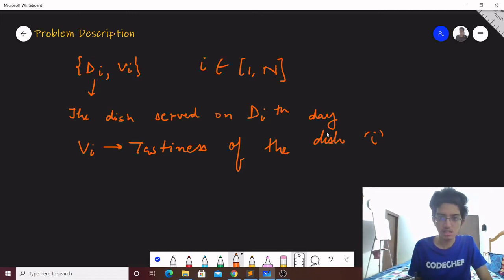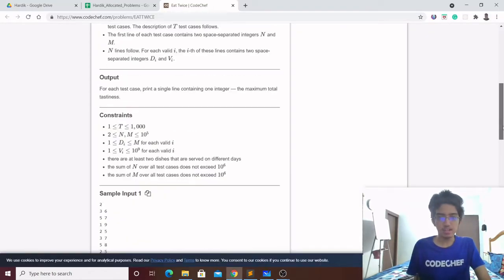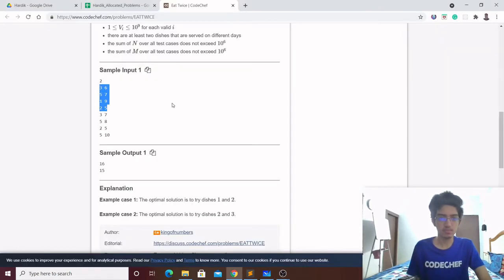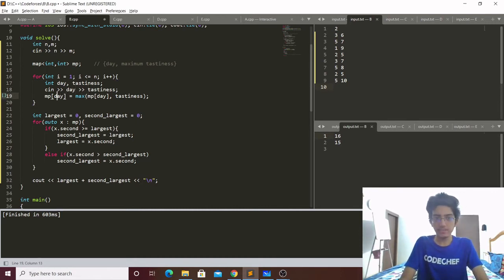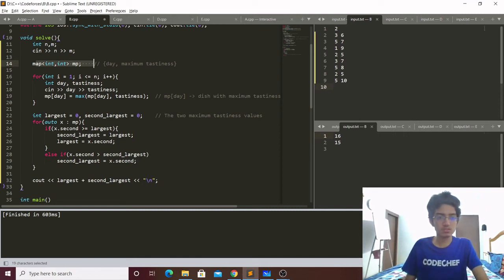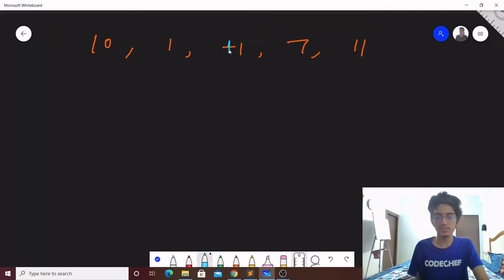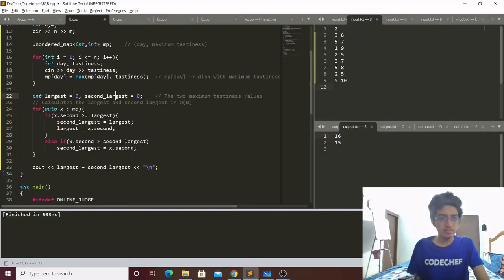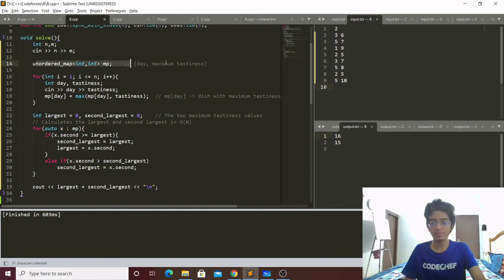EATTWICE | Eat Twice | Coding with Logic: CP Problems Solved easy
Improve your skills and logic and master the art of Competitive Programming with CodeChef. It's best if you can solve it yourself. But if you can't, you can always check out the detailed explanation of the problem by our expert educators in these videos where top coders and experts in the industry will explain questions of varying difficulty in detail. In this video, Hardik Raj will be discussing the problem: Eat Twice  (EATTWICE ).

You can skip to watch the relevant parts:
Timestamps
00:00 - Introduction
00:19 - Problem Description
03:13 - Example
04:42 - Code
09:21 - Complexity Analysis
10:22 - Outro